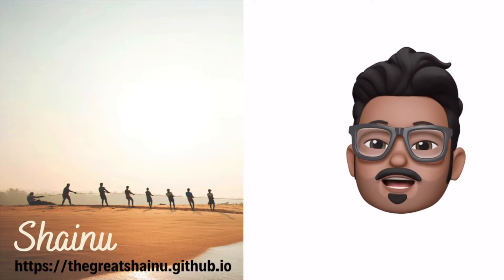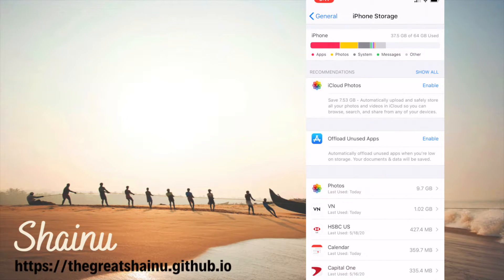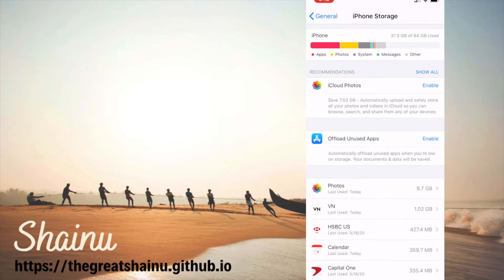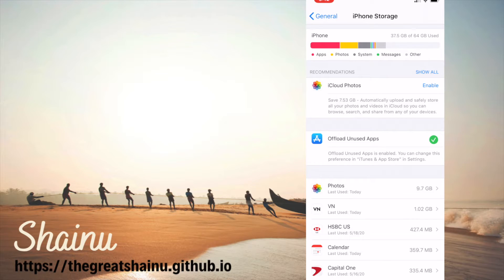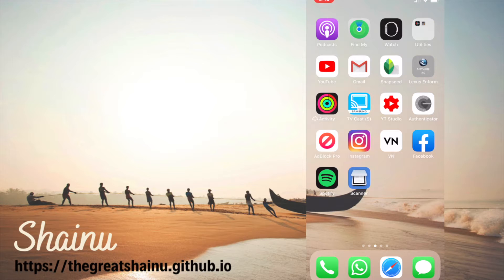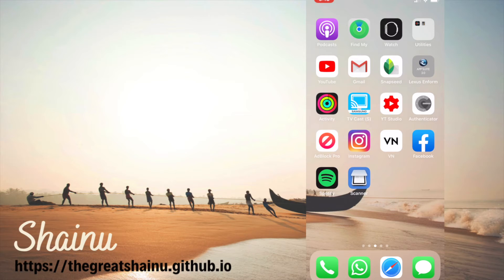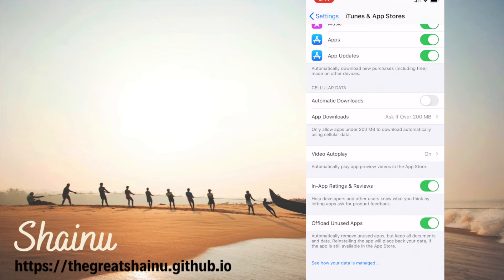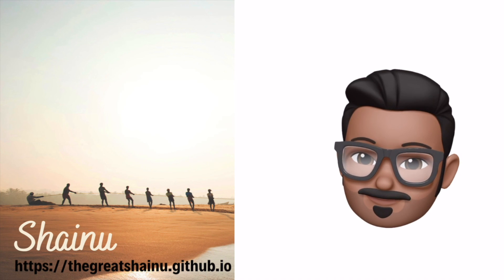Enable and Disable Offload in iPhone | What does Offload Unused App mean?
thegreatshainu.github.io
thegreatshainu.blogspot.com Today I wanted to make a tutorial on what does Offloading unused application really mean along with how to enabledisable applications.